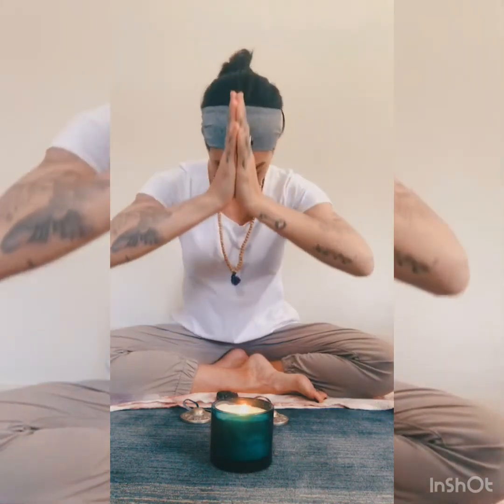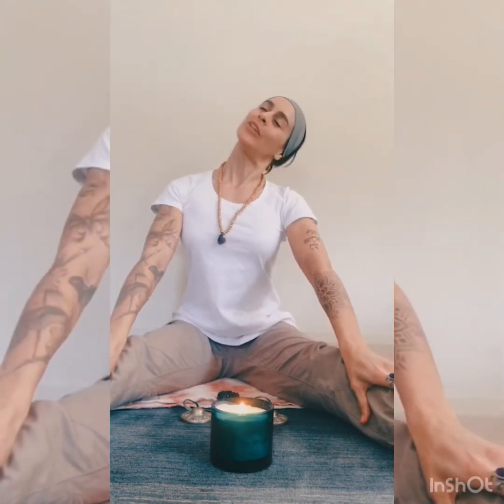Meditación guiada para el retopatriciafitnessguru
Reto de 21 días de meditación y abdominales 💫

Hola todos!
Ayúdenme a seguir creando videos para poder ayudarte a ti en tu camino de fitness y bienestar.